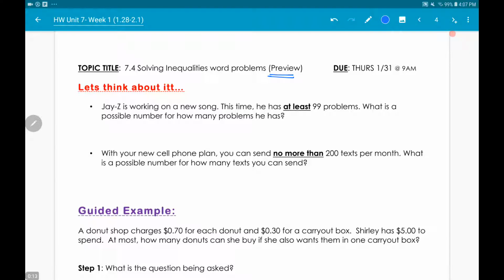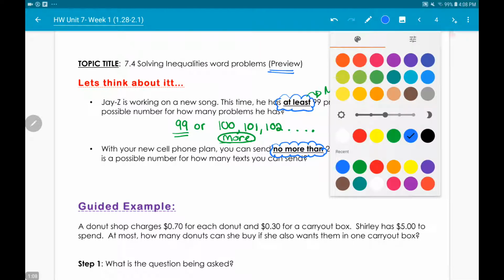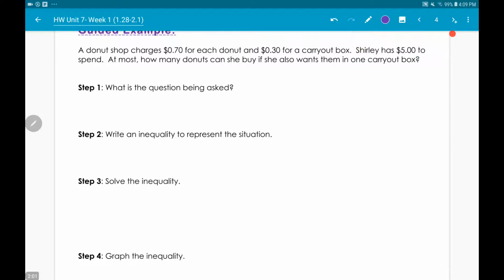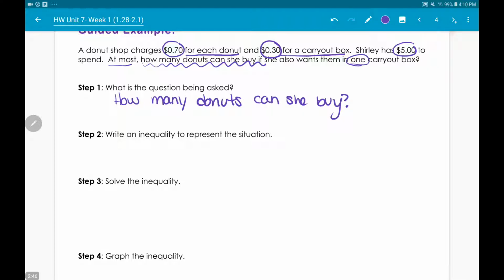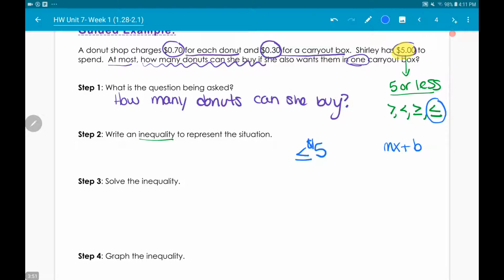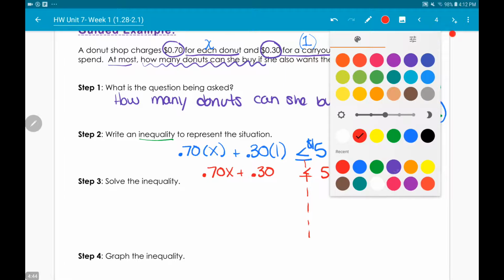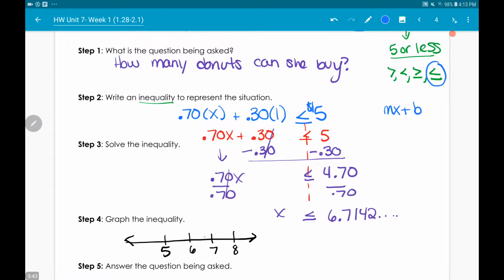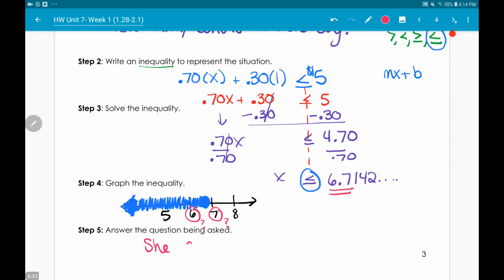7.4 solving inequalities word problems